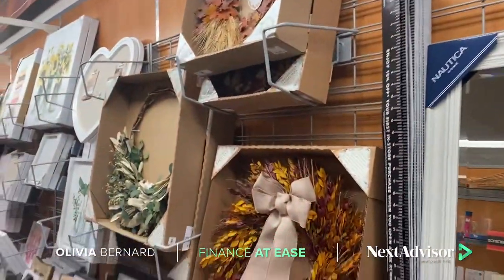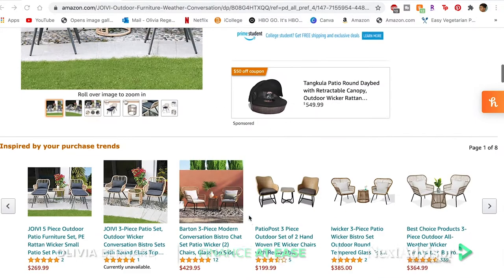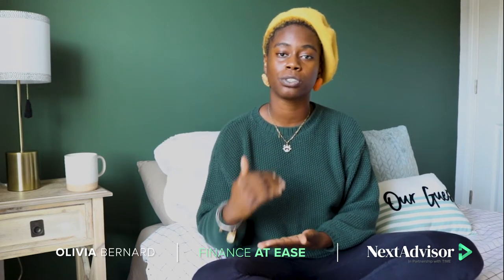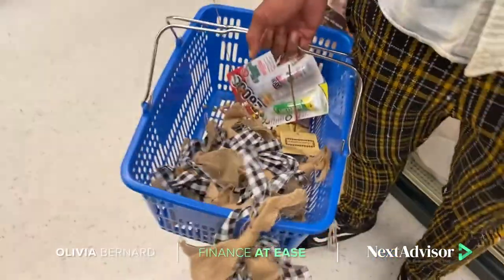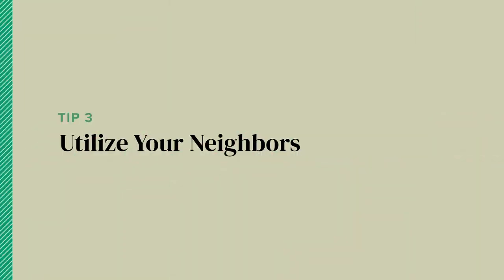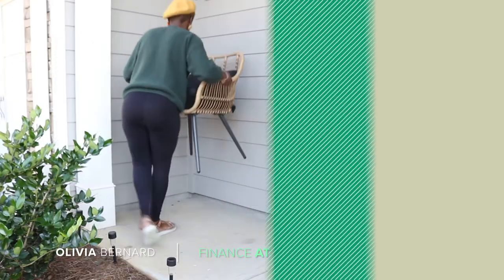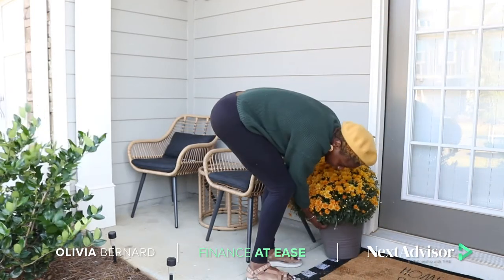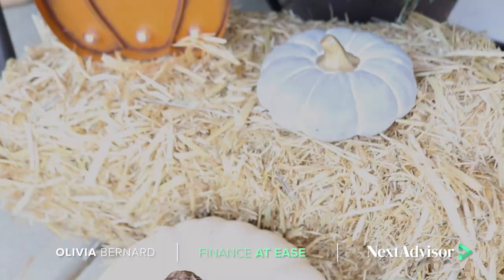Finance with Ease: Decorating on a Budget with Olivia Bernard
Home decorating on a budget? In our latest edition of Finance at Ease, @theoliviab1 is sharing her personal tips for saving money and budgeting while interior decorating.